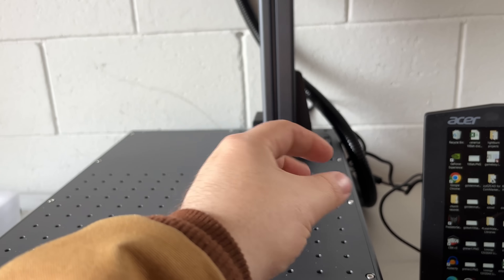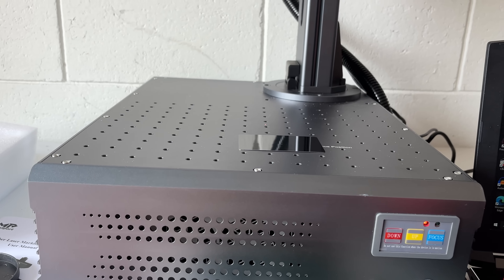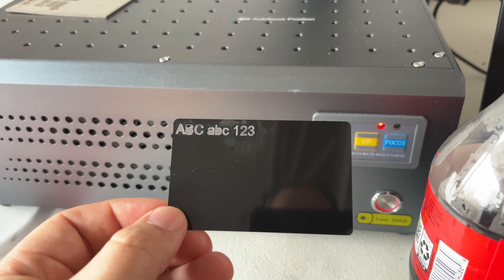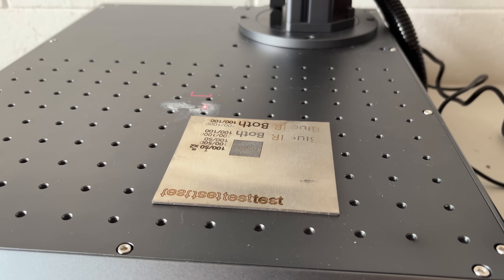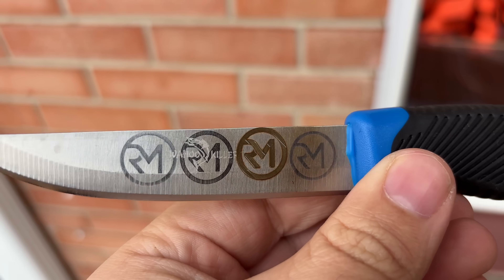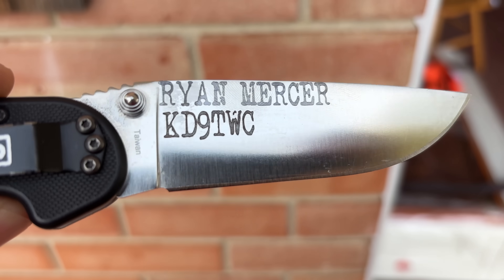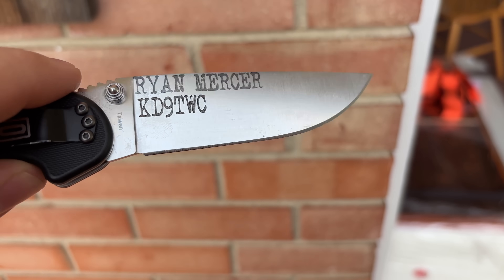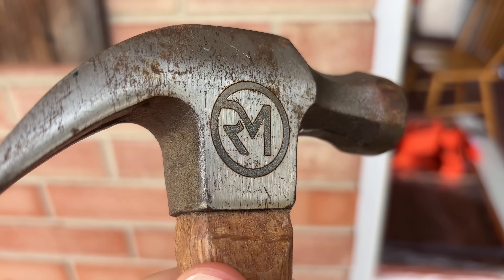Safeguarding My Tools From Theft - Monport GA 100W Fiber Laser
I take a deep dive into the Monport GA 100W MOPA Fiber Laser Engraver & Marking Machine to see if it’s the ultimate tool for precision engraving and industrial applications. With 100W of power, ultra-fast autofocus, and up to 10,000mm/s marking speed, this machine is built for efficiency and accuracy. But is it worth the price? Let’s find out!

Key Features:
✅ 100W MOPA Fiber Laser – Precision engraving with sub-micron accuracy
✅ One-Touch Autofocus – No more manual adjustments
✅ Galvo Scanning Tech – High-speed marking at 10,000mm/s
✅ 90° Rotary Marking – Perfect for cylindrical objects
✅ Handles Various Materials – Metals, plastics, leather, and more
✅ EZCad & BslAppSimple Support – Flexible software compatibility
✅ Easy Setup – Installed in just 1 minute!

I put this machine through real-world tests, from deep engraving on metal to delicate color marking on stainless steel. Whether you’re a small business owner, a maker, or a professional engraver, this review covers everything you need to know about the Monport GA 100W Fiber Laser before making a purchase.

📌 What do you think of the Monport GA 100W?